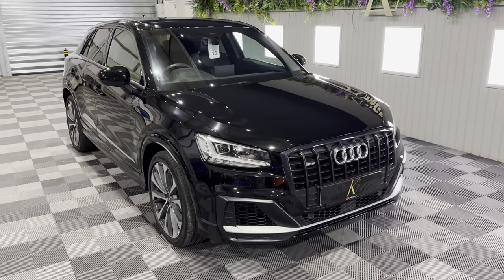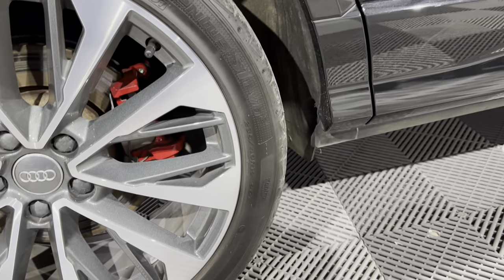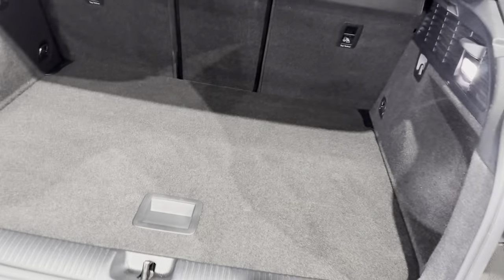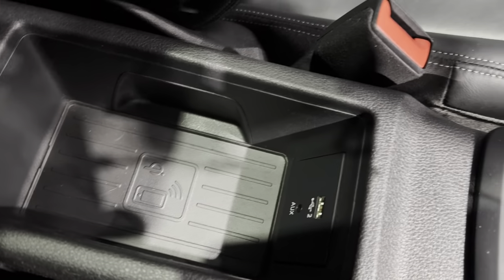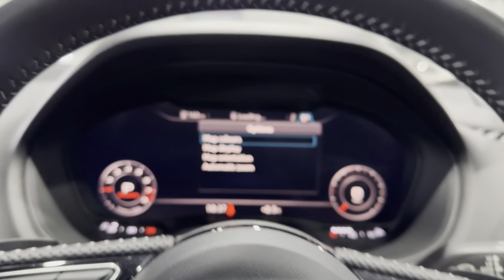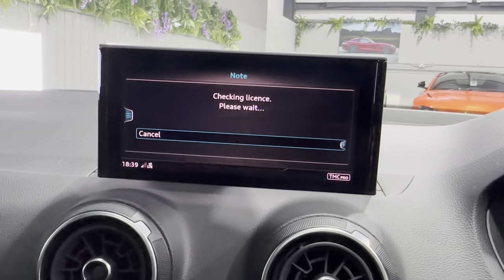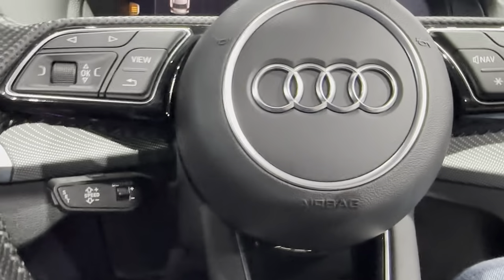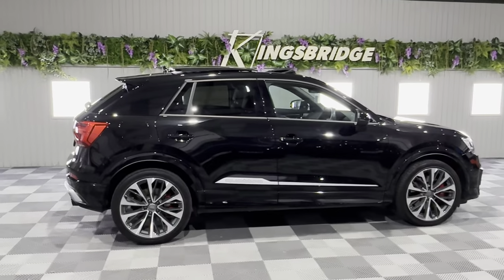2020 Audi SQ2 Vorsprung 2.0 Quattro Auto 1 Owner Black with Panoramic sunroof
Stunning 1 Owner 300bhp Quattro 4WD SQ2 in Mythos Black includes all the options as standard that on other trim levels are optional. Including Panoramic sunroof, Heads up display, Reversing camera, Heated seats, Bang & Oulfson sound system, Black nappa leather interior with S Embossing. Power lumbar adjust, Keyless start, Virtual dash, Self parking feature. Heated power folding wing mirrors, Plus loads more.

This one also has the red brake caliper options ticked.

A 1 owner car from new with two keys. Just serviced by ourselves so its ready to go now.

Comes complete with balance of Audi Warranty.